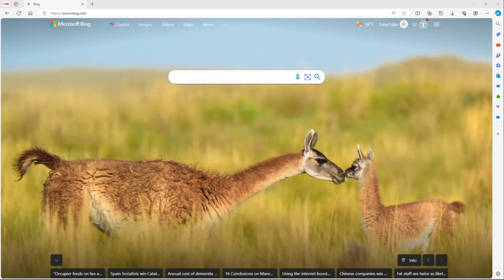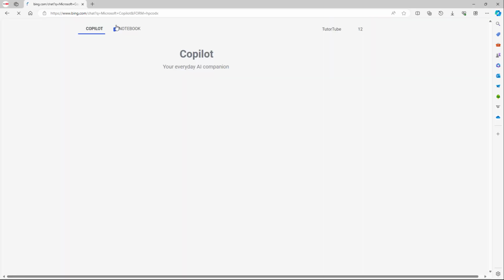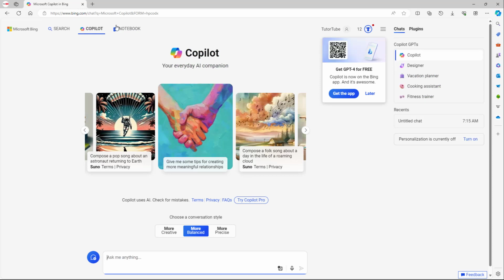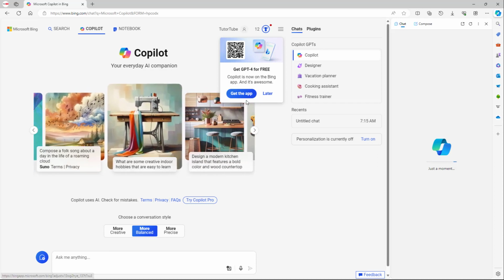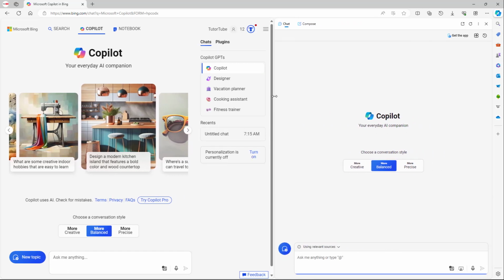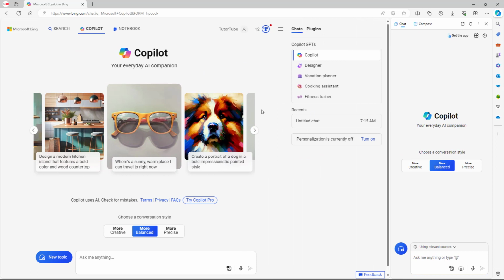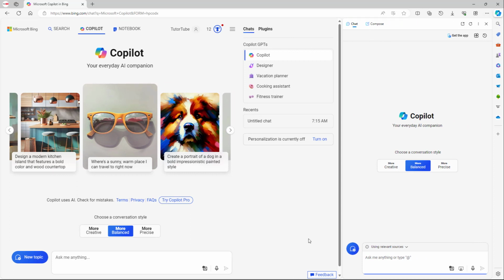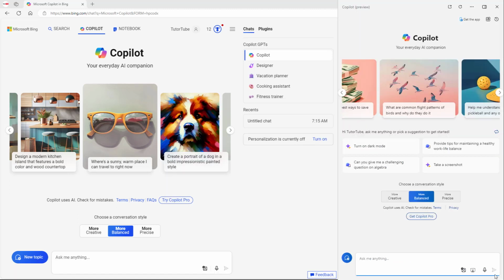Microsoft Copilot - Lesson 1 - Accessing Microsoft Copilot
In this tutorial, we will be discussing about Accessing Microsoft Copilot in Microsoft Copilot